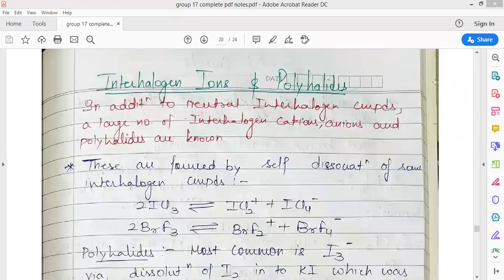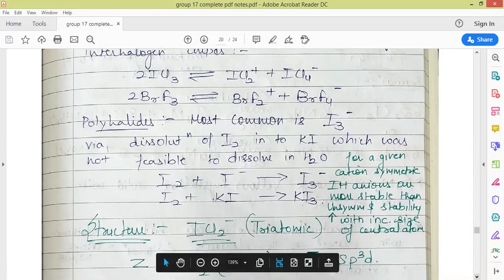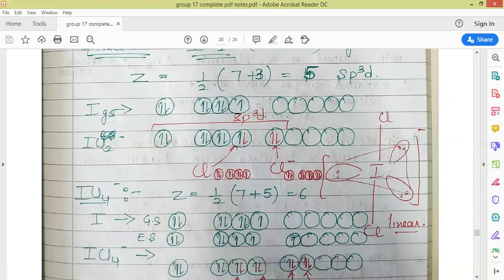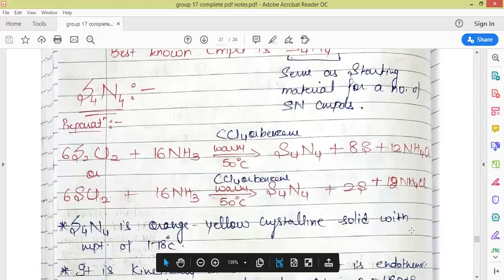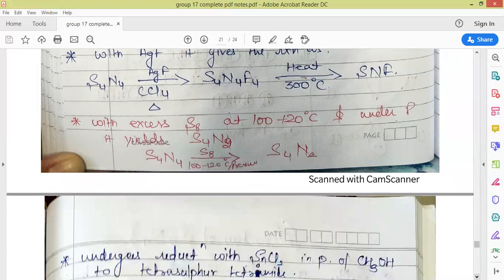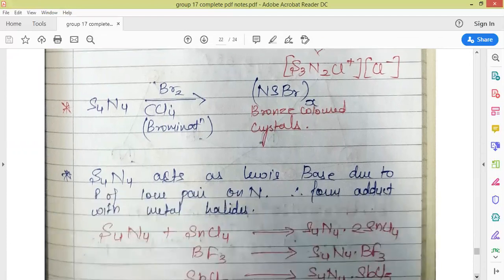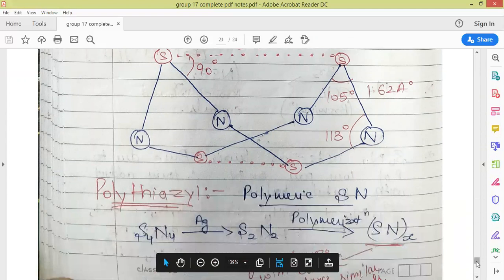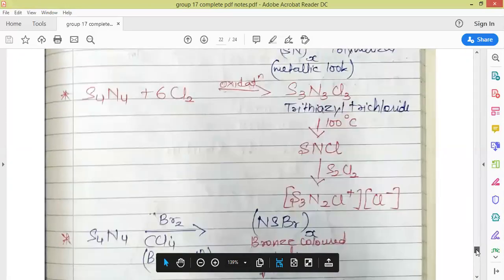p block unit 2 part 17